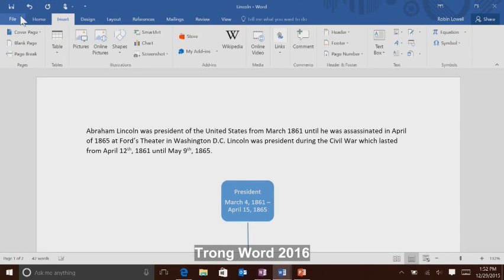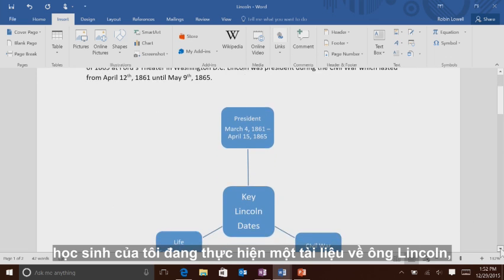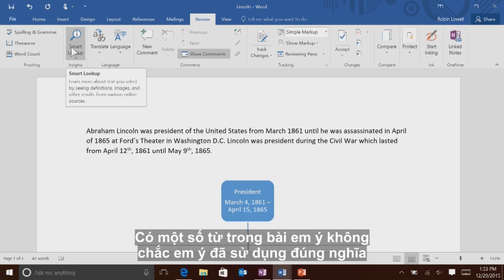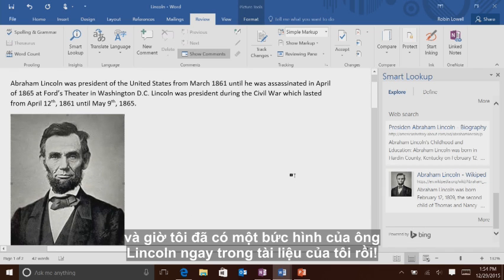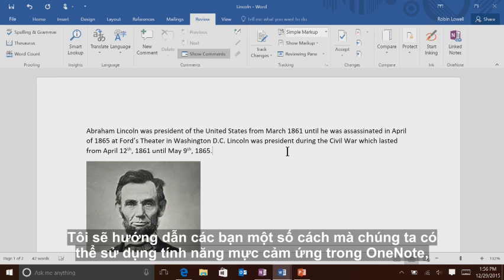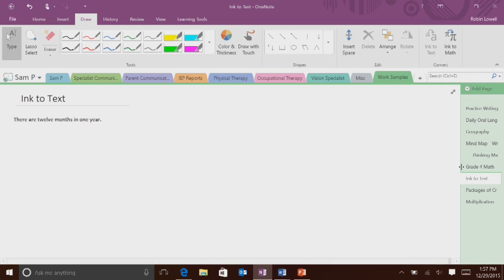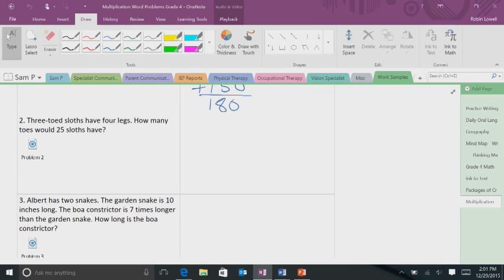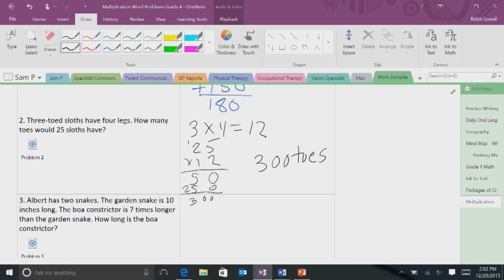video 5: Các công cụ trong OneNote và Office 2016 giúp các học sinh học tập hiệu quả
Mô đun 5: Thể hiện bản thân với OneNote và Office 2016

Các công cụ trong OneNote và Office 2016 giúp các học sinh thể hiện bản thân theo cách phù hợp nhất cho họ.